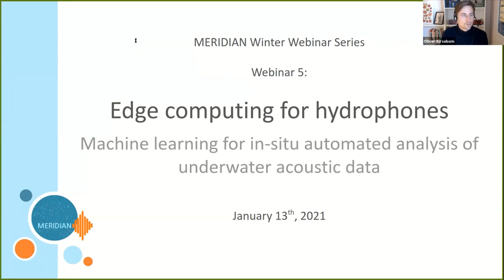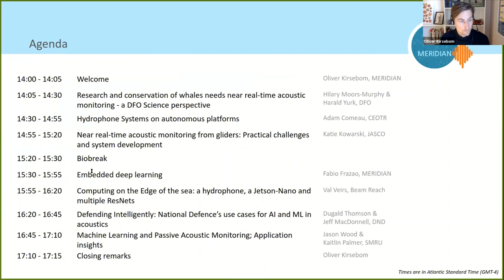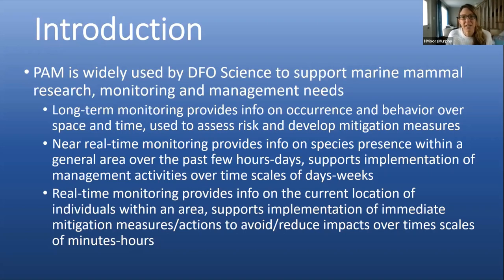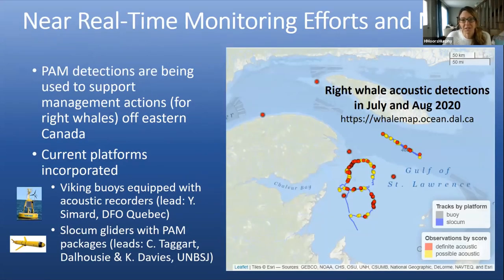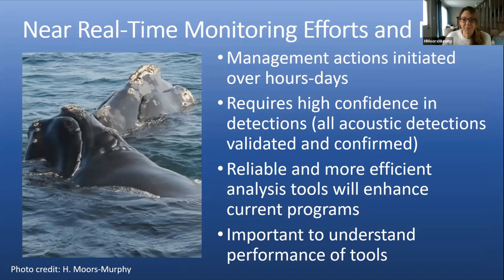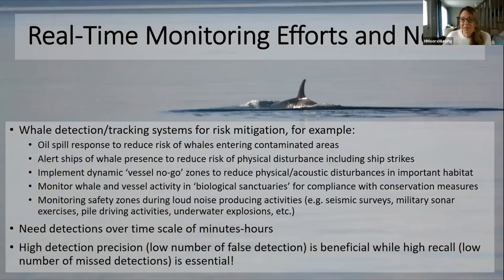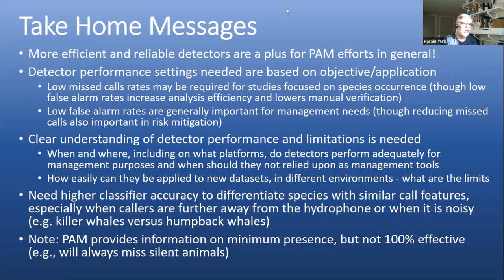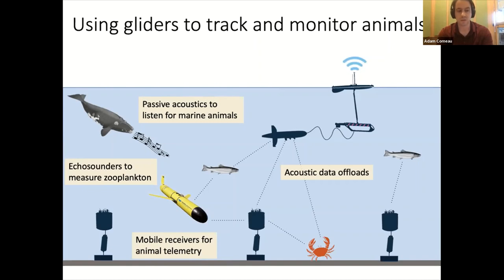Edge computing for hydrophones - MERIDIAN Winter Webinar #5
Featuring Hilary Moors-Murphy & Harald Yurk of the Canadian Department of Fisheries and Oceans (DFO), Adam Comeau of CEOTR (Coastal Environmental Observation Technology and Research), Katie Kowarski of JASCO Applied Sciences, Fabio Frazao of MERIDIAN,  Val Veirs of Beam Reach SPC, Dugald Thomson and Jeff MacDonnell of the Canadian Department of National Defense (DND), and Jason Wood and Kaitlin Palmer of SMRU Consulting.